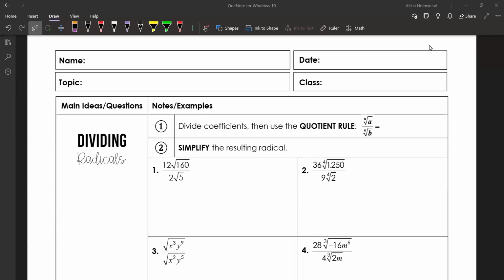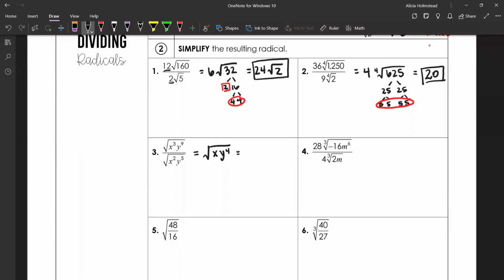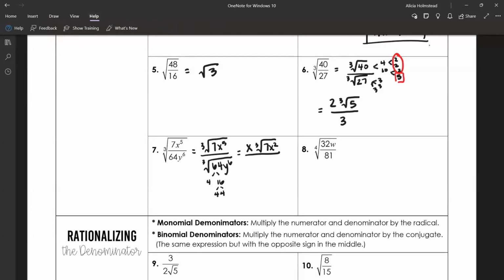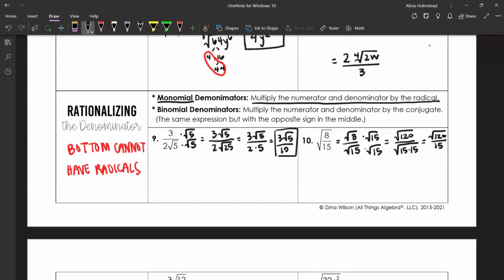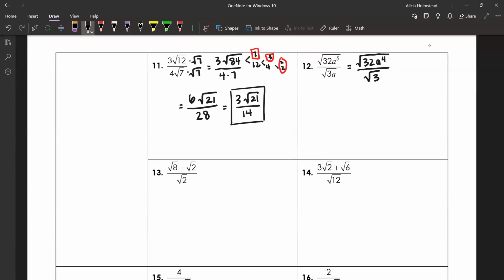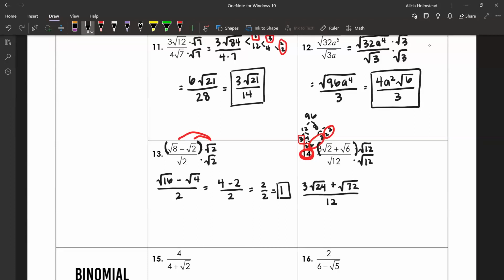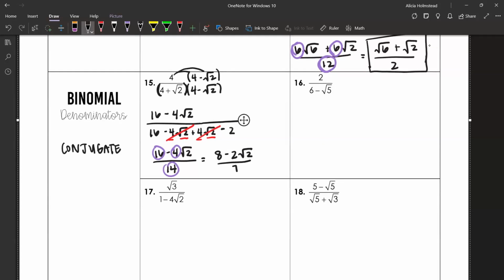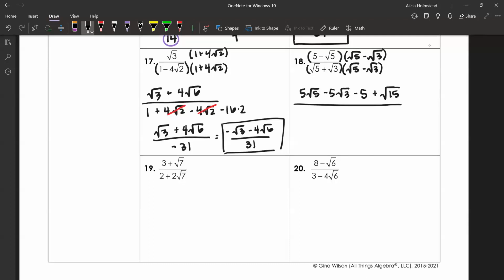Radical Operations Part 2